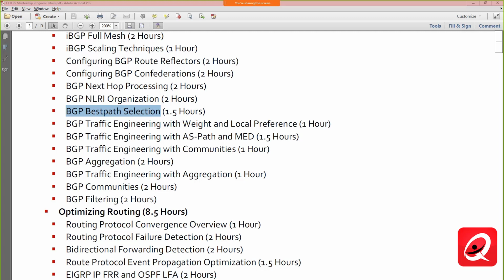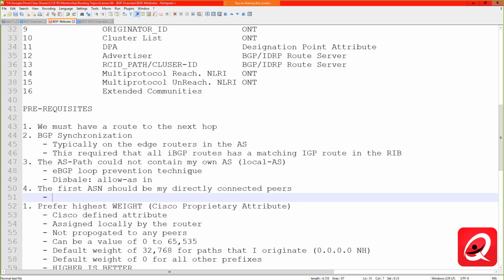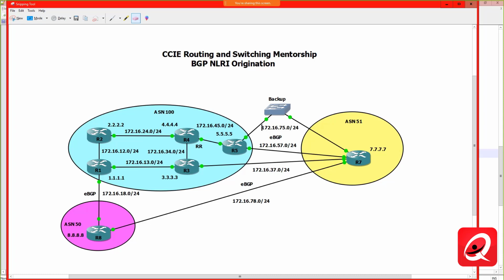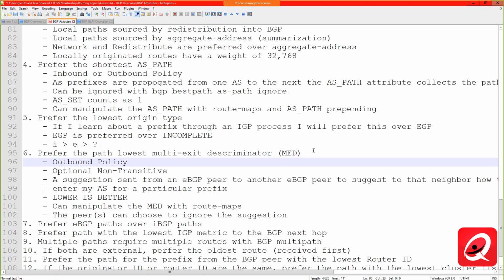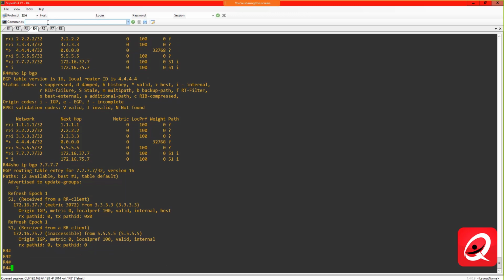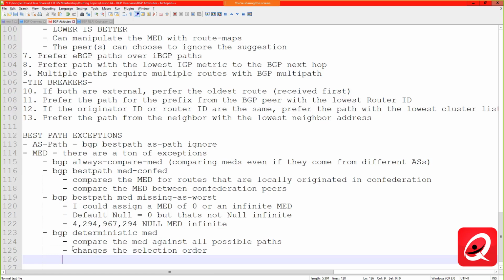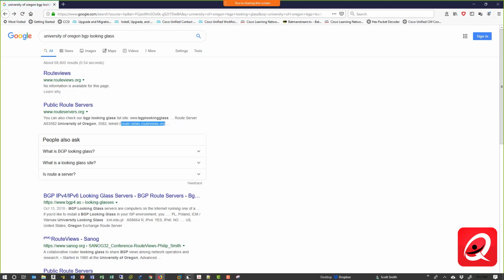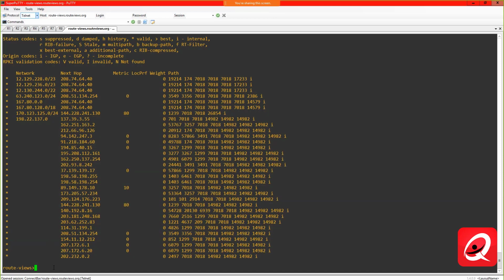CCIE Enterprise Infrastructure Lesson 54 - BGP Best Path Selection Process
In this lesson we are going to take a detailed look at how the BGP path selection process works and how path attributes influence the path selection.